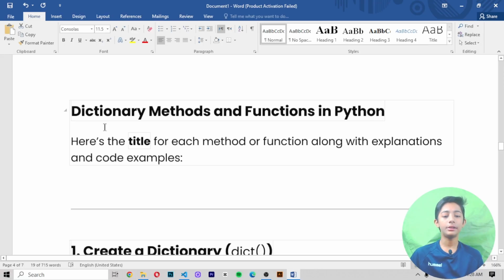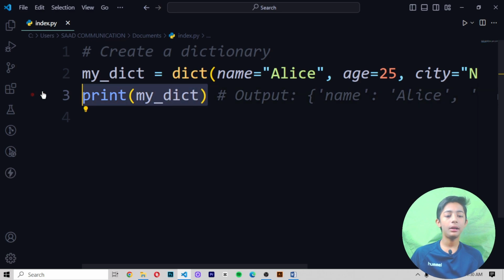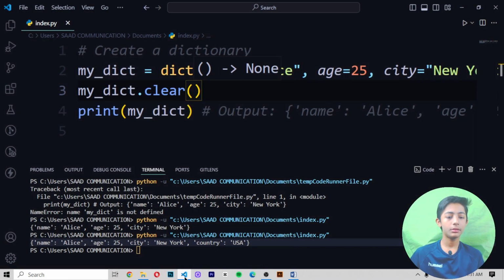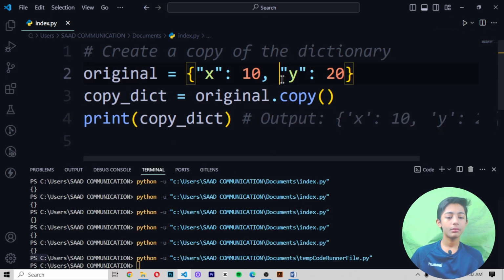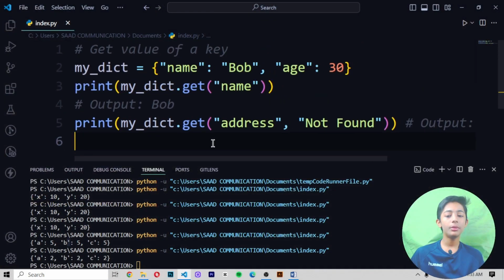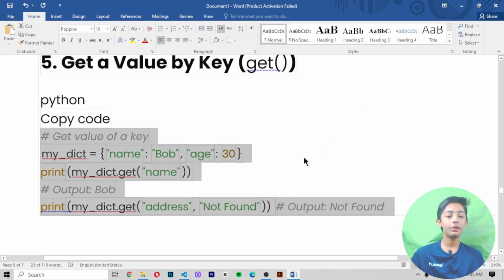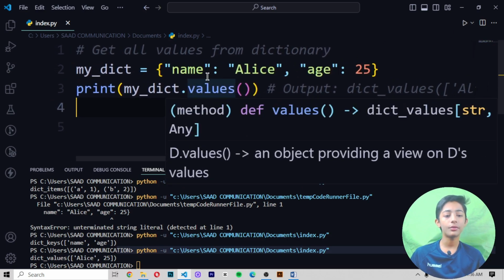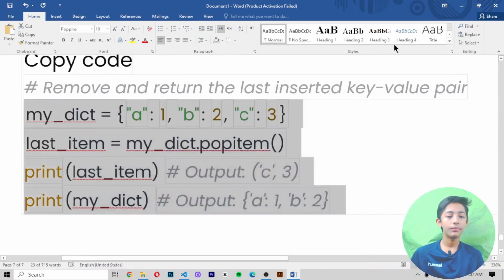PYTHON Dictionary methods and functions | Python Tutorial Lesson #150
This video is about PYTHON Dictionary methods and functions | Python Tutorial Lesson #150

Suggested Courses:
❤️ Complete Clones